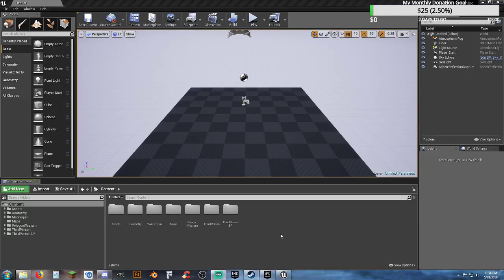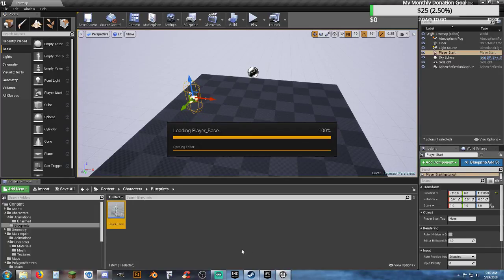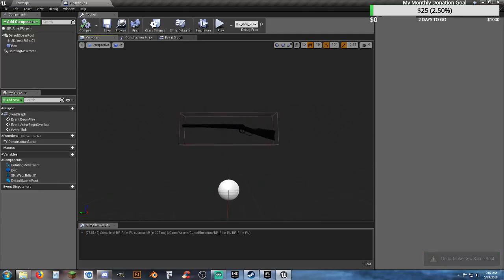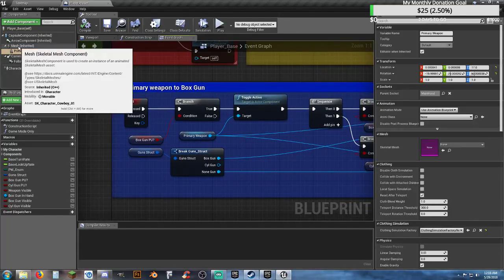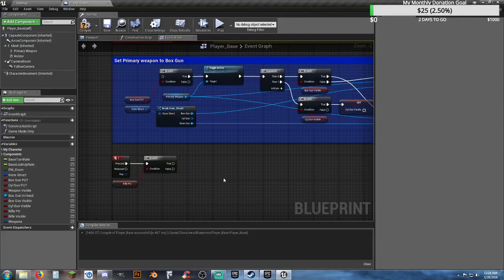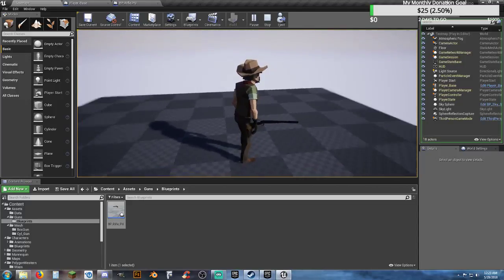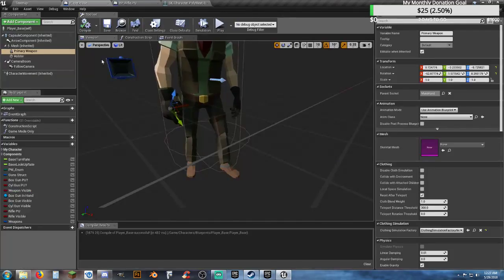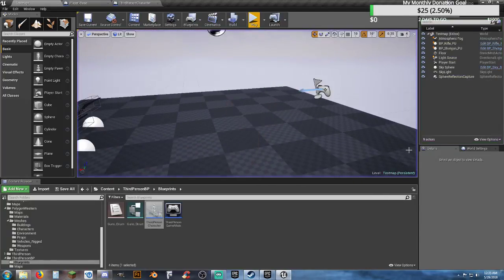UE4: Switching and Polygon:Western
Mixing the Switching project with the Synty Studios Polygon:Western pack.  To donate during the stream use the streamlabs link, after the stream is over use the paypal direct link.